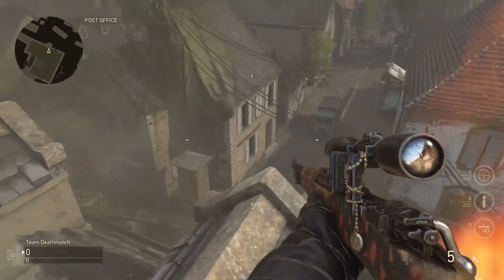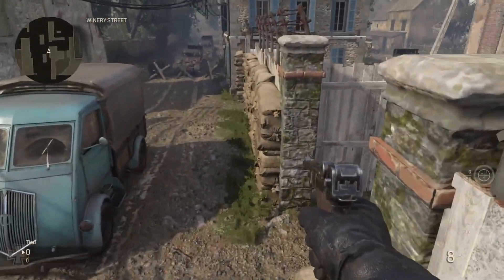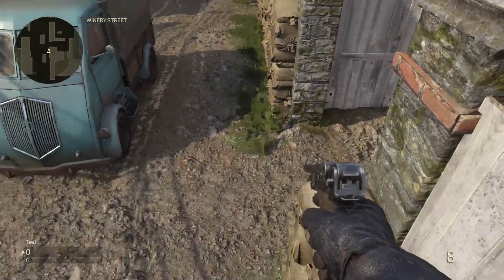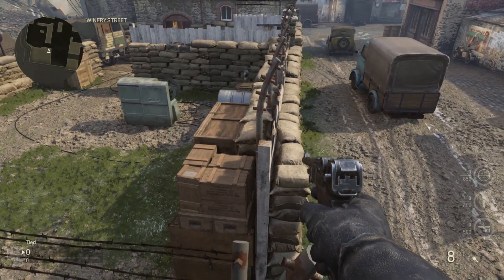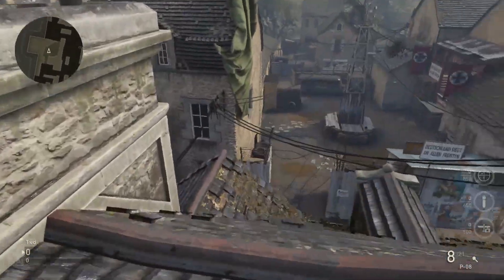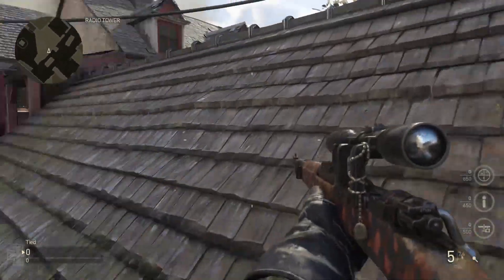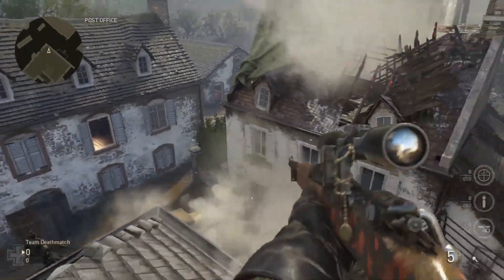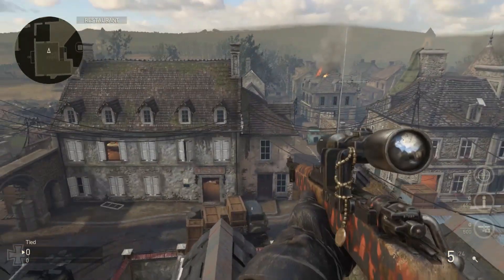Call Of Duty: WW2 *NEW* INSANE GLITCH in "SAINTE MARIE DU MONT"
Play with me:
▶ Xbox: Eugeeeee